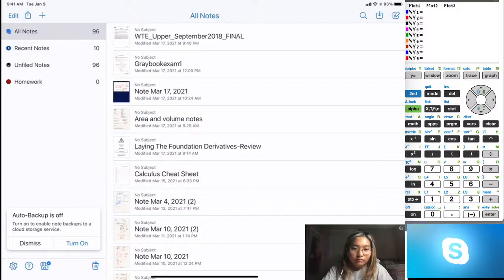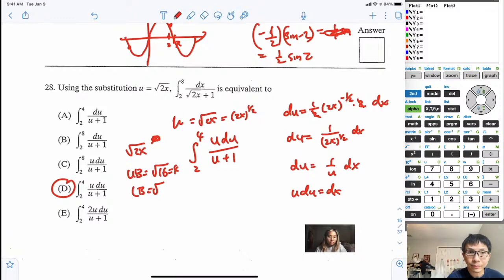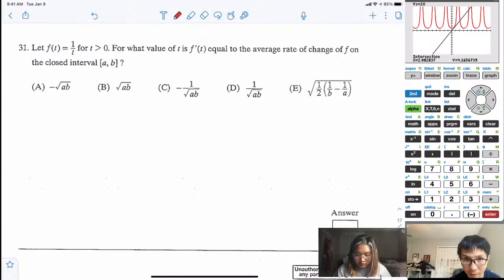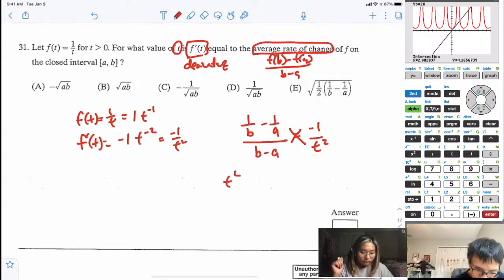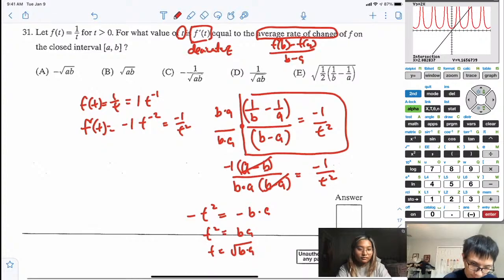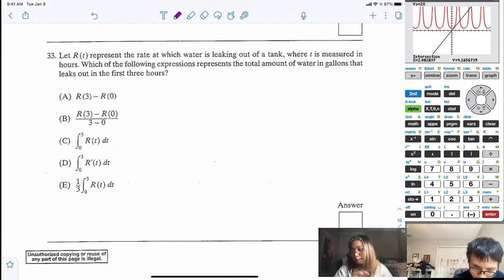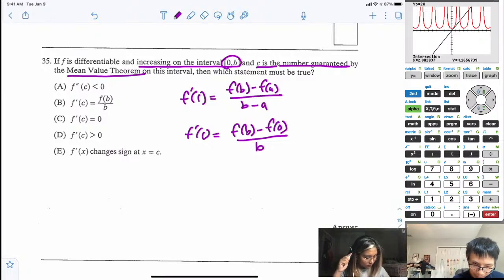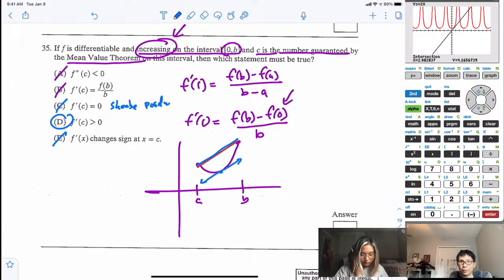AP Calculus Project 5 (question 26-35)